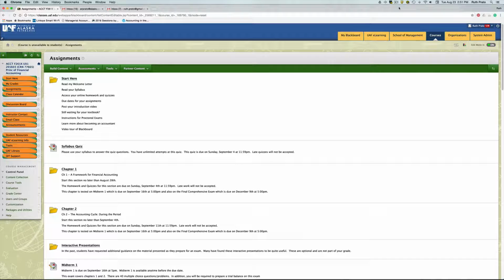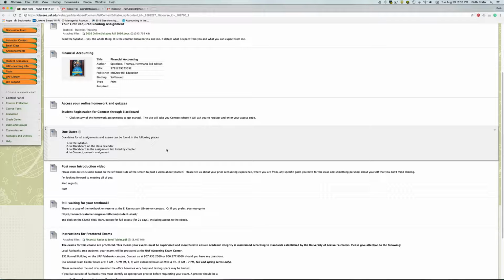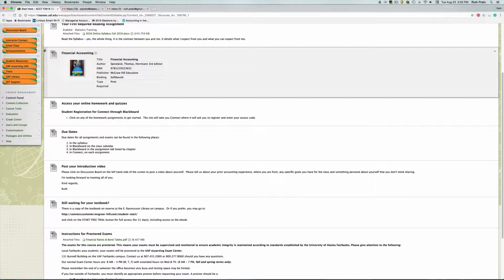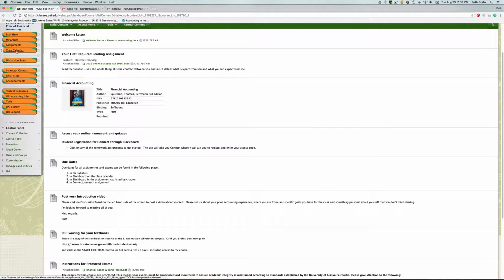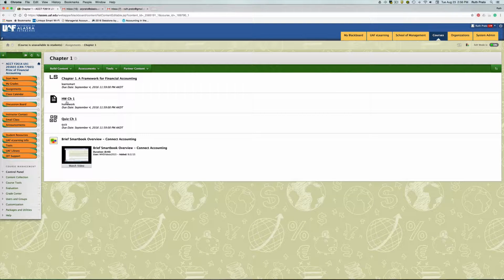Bb Tour Financial Accounting Fall 2016